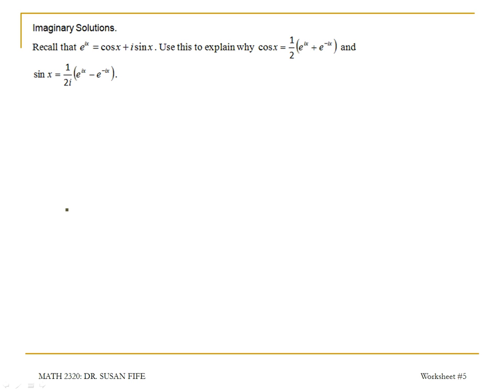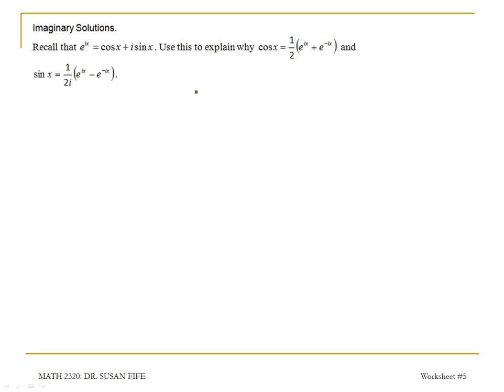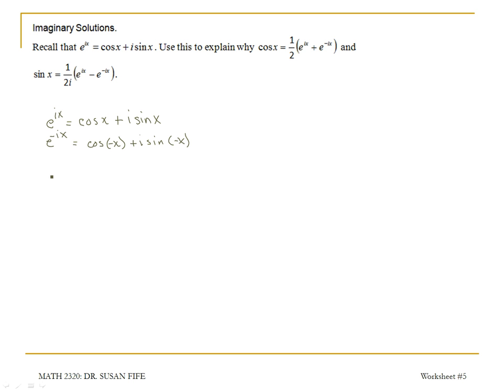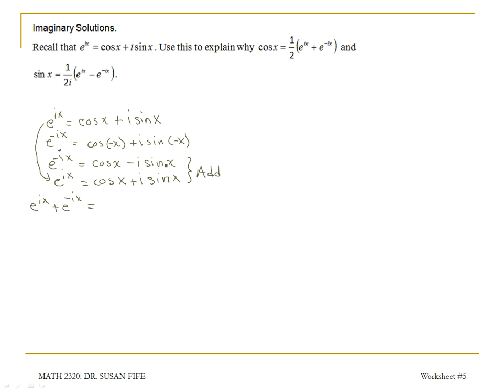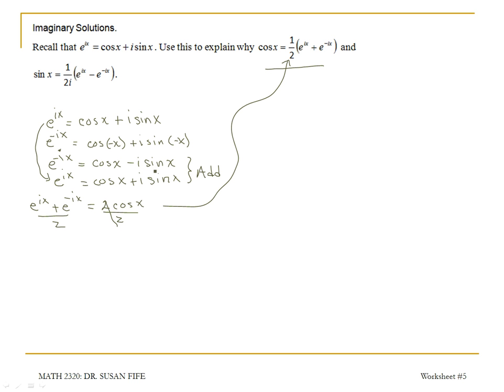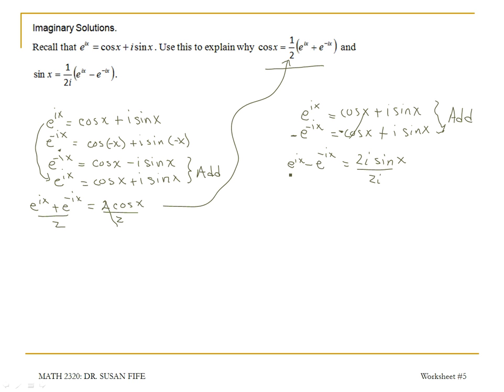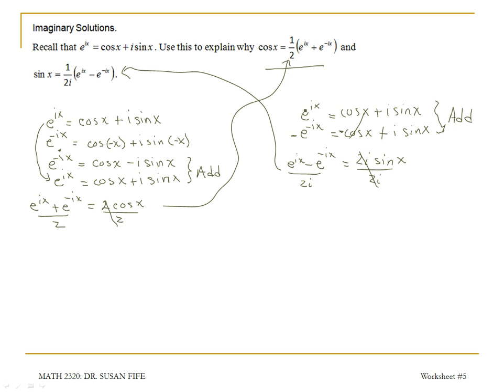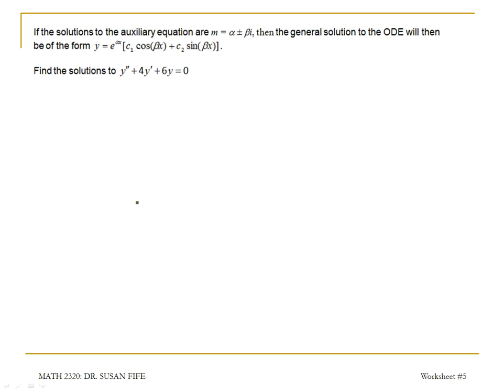Differential Equations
2320 WS#5 Item 6
Explain why cos x = 1/2 (e^(ix) + e^(-ix)) and sin x = 1/(2i)(e^(ix) - e^(-ix))